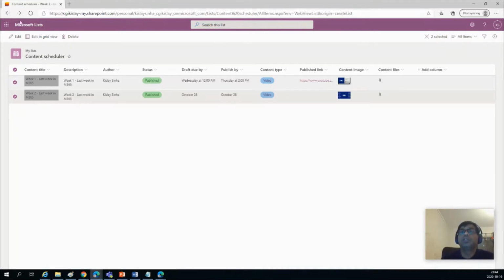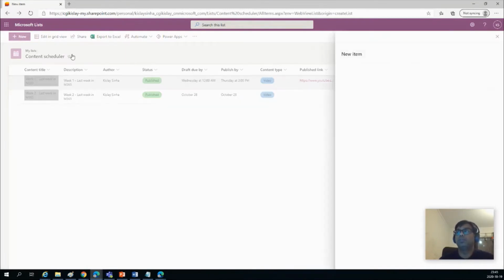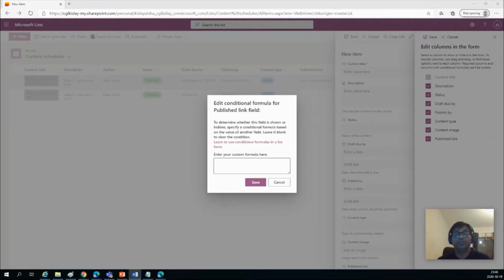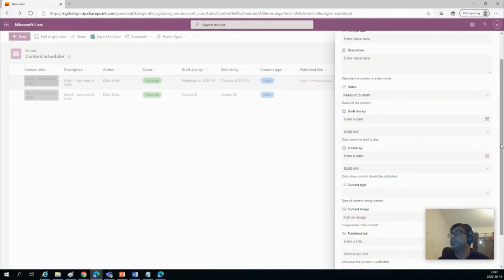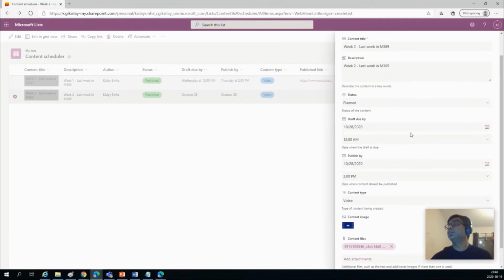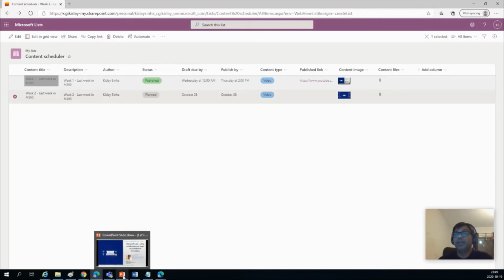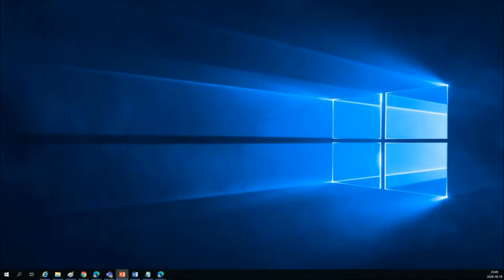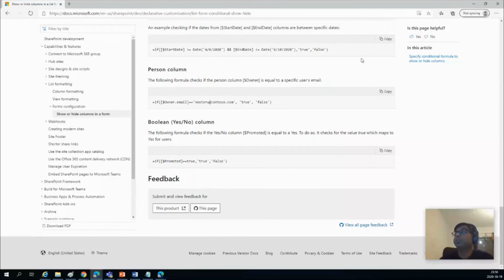Let’s Learn a Microsoft 365 Topic -Vlog1 - Microsoft Lists – show or hide columns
Let’s Learn a Microsoft 365 Topic -Vlog1 - Microsoft Lists – show or hide columns  based on conditional formatting
Hello and welcome all to this new series and also first video of the series where we will go through a Microsoft 365 topic.
Today’s topic is related to Microsoft Lists and specifically how to show or hide columns based on conditional formatting.
Conditional formatting is a concept which has been introduce recently in Lists and has gained lot of popularity for formatting list column, views, coloring, text formatting etc.
Microsoft recently has added lot of options around this but the I will be showing today how to hide or show columns in forms based on value of other columns.
For this example I have created a “Content scheduler” Microsoft list where I am storing when to publish content for my YouTube videos, I have added two items and my objective is to show column “Published Link” when status is “Ready to publish” OR “Published” because the link is not yet ready in other cases, very simple.
If you want to learn how to create a list please go through my another blog, refer

So let’s start with this.
The same formula works in all 3 forms that is new , edit and view
=if([$Status]=='Ready to publish' ||[$Status]=='Published','true', 'false')
You can see that I have here used OR parameter and similarly you can also use AND or NOT operator. It is important to put a logic which is applicable of handling all forms.
It took sometime for me to get the OR operator right but finally it worked.

There are certain limitations such as below column types cannot be used in conditional formatting
• Person columns with multiple selections
• Multiple choice column
• Time calculations in DateTime column
• Currency columns
• Location columns
• Calculated columns
• Managed Metadata columns

Before this feature was added in SharePoint online we had to rely on Power Apps or SPFx development which I think was an over kill for such a thing but now this is available OOB and this really adds value to Microsoft Lists.

So ya that’s it in this video if you have any questions or suggestions please reach out to me in Twitter, Linked in or in YouTube comments, please share the video and subscribe the channel if you like it.